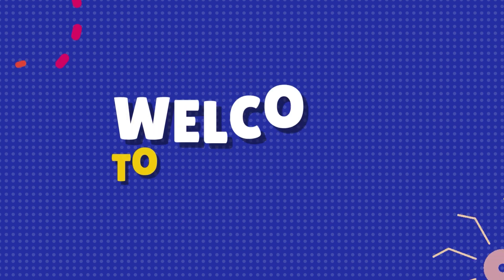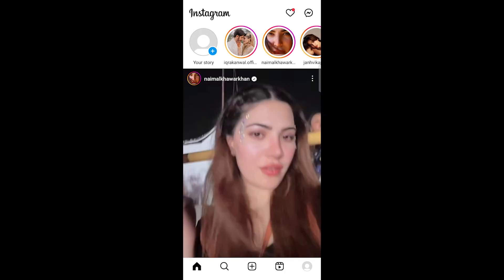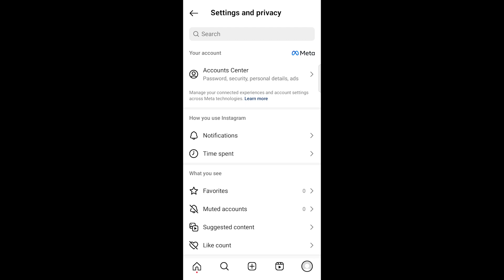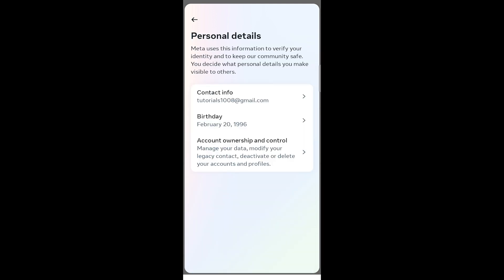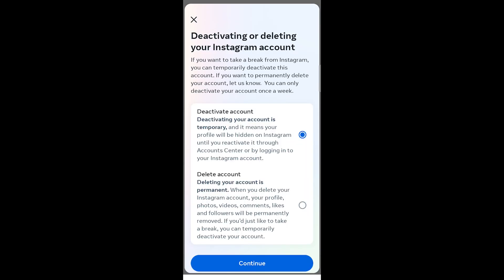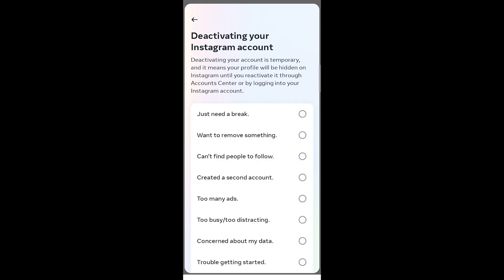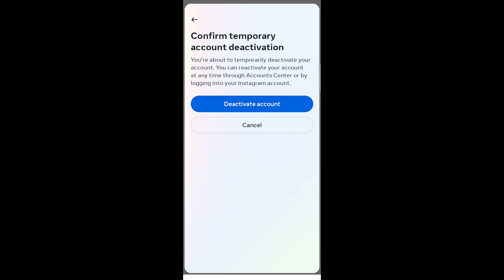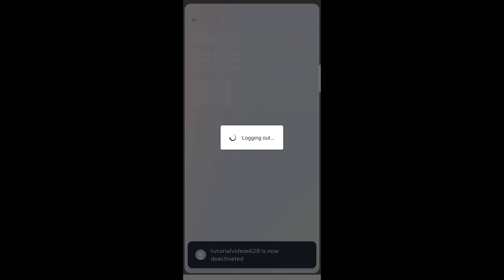How To Desactivite Instagram Account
In this video I will show you how to easily pause your Instagram activity by deactivating your account. Whether you need a break or want to temporarily disappear, I'll guide you through the steps on both mobile and desktop.